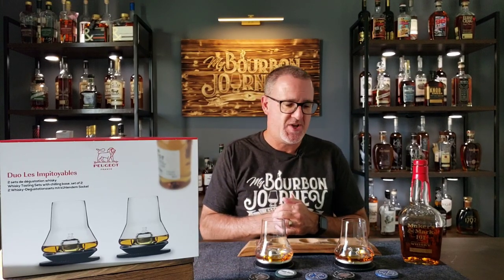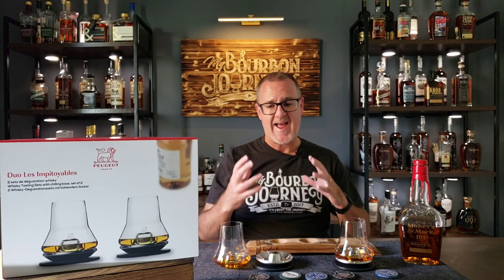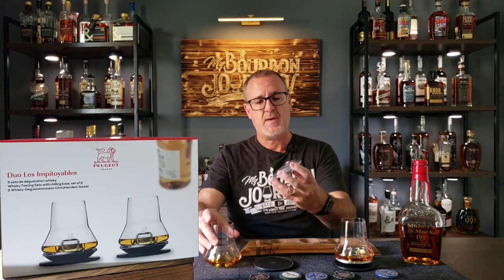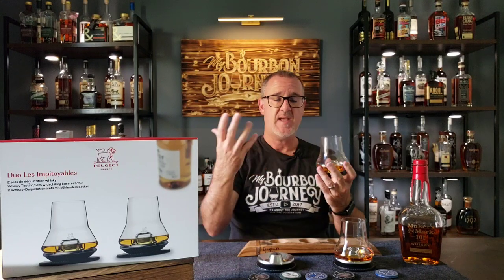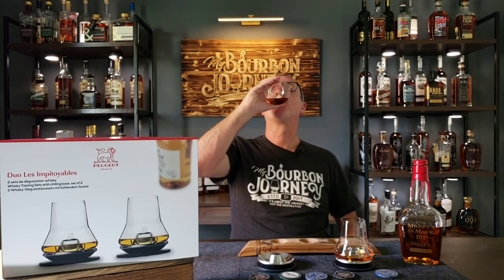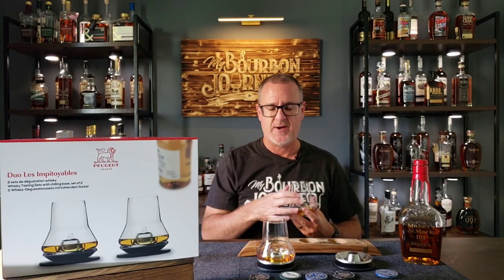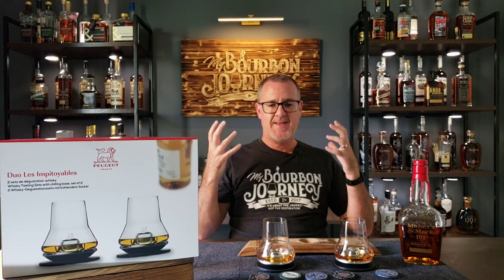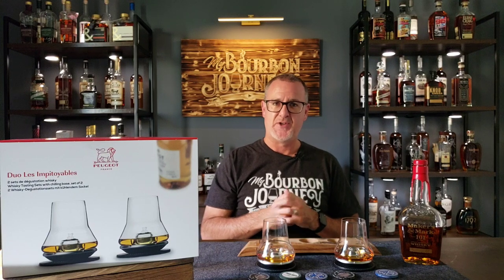The ONLY Whiskey Glass You'll EVER Need? | Peugeot Whiskey Glass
● Discount link and code BELOW

MERCH NOW AVAILABLE (Links Below)
My Bourbon Journey